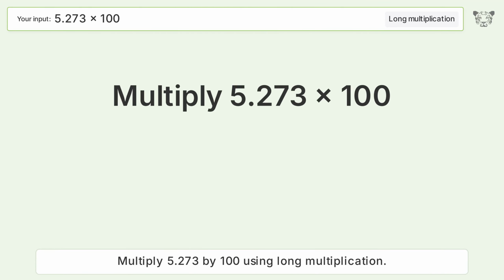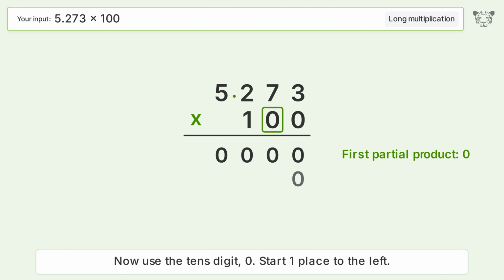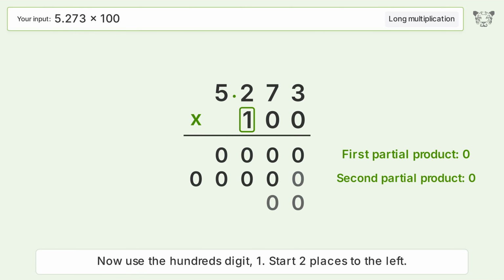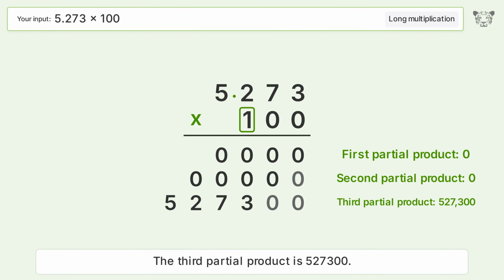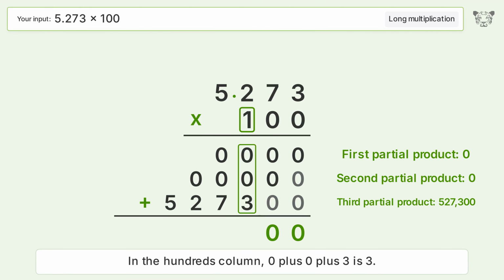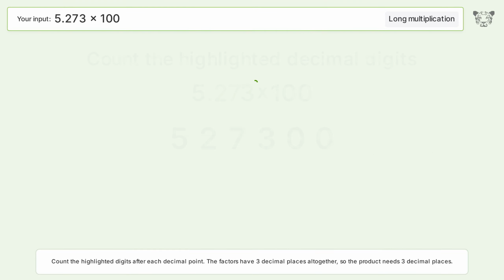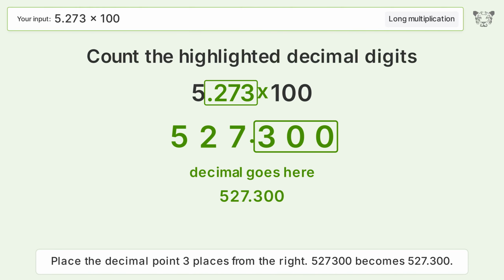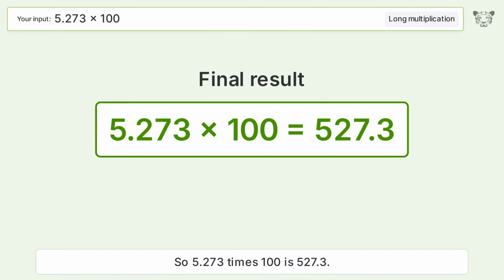5.273 x 100 Long Multiplication - Step-by-Step